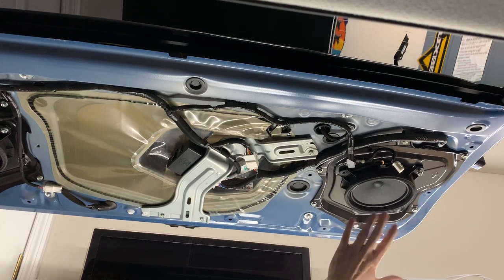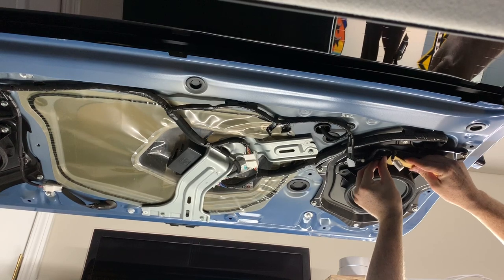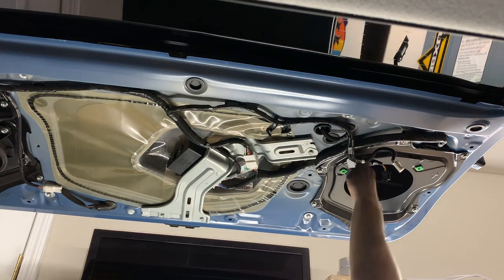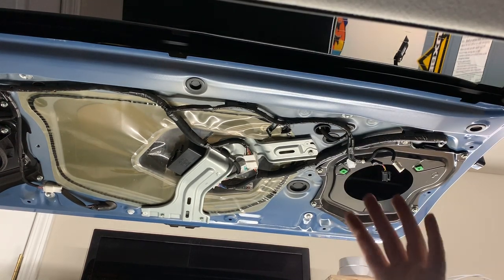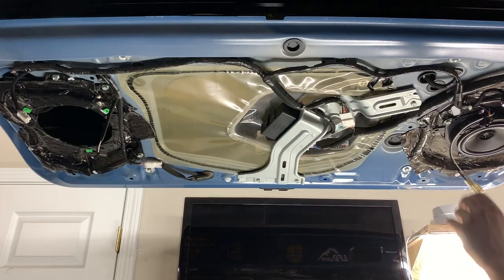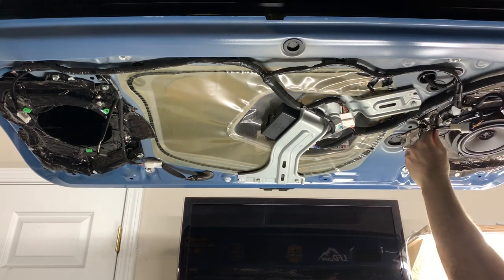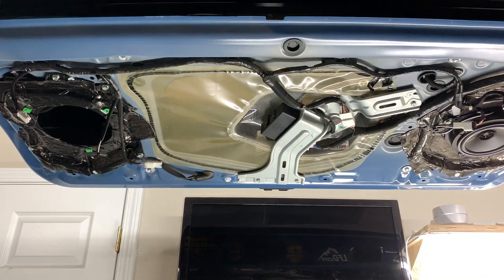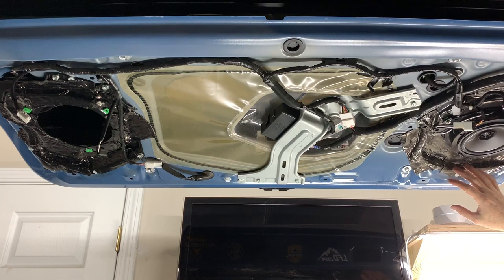4Runner Rear Hatch Speaker Installation HOW TO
SPEAKERS:
Just to give you an idea, you can play around with different speaker options and brands. Also play around with different sizes to for rears 5 1/4 or 6 1/2 work.

SOUND DEADENING

TRIM REMOVAL TOOL

Rear cargo door hatch speaker install video for the 5th gen 4runner sound system upgrade. This is a DIY audio upgrade with hardware and speakers purchases though crutchfield.com. It was over all a very easy process. I went with rockford fosgate speakers and they really sound great for being with the stock head unit. The Toyota 4runner sound system upgrade is very simple, yes there are kits out there, but this DIY is for a eighth of the price.

CURRENT MODS:
5% Ceramic Tint (Dan’s Tint Shop, Fort Walton Beach FL)
FRONT D-RINGS & ACCESSORIES: